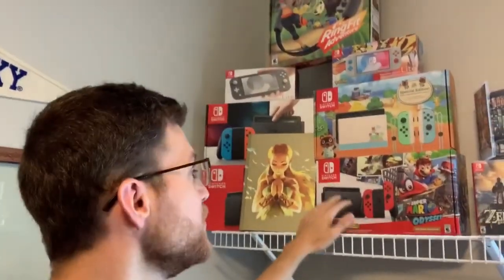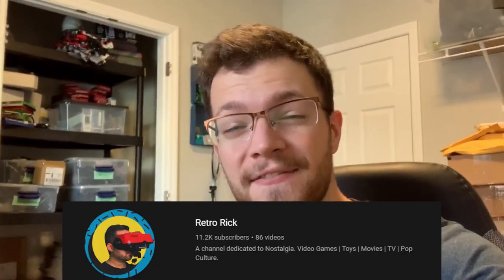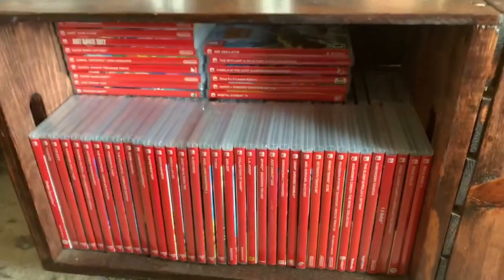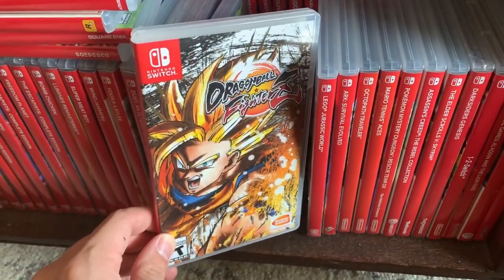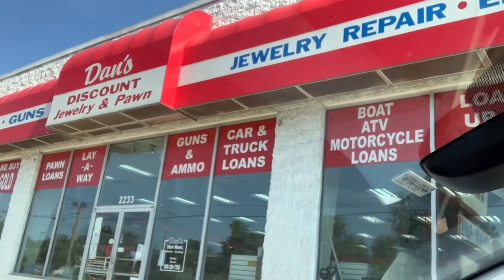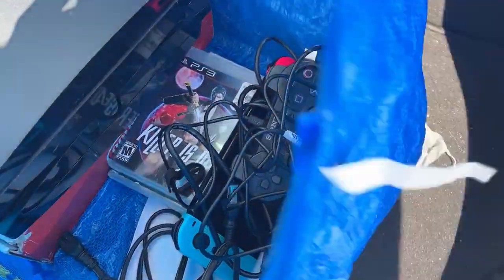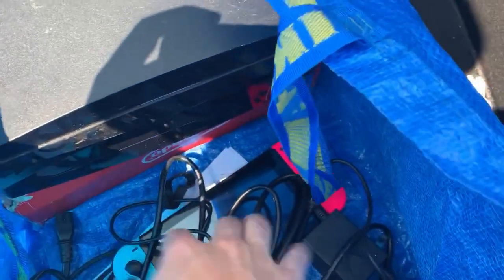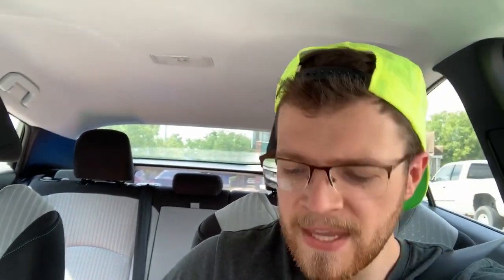Can I Trade one Switch Game up to a Switch Console?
I'm really excited about this new series of videos in which I attempt to take just one Nintendo Switch game and buy, sell, and trade my way up to a special edition Switch console. Can't wait to share the journey with you all!

Check out my Instagram where I post more about individual finds, sales, and profit snapshots